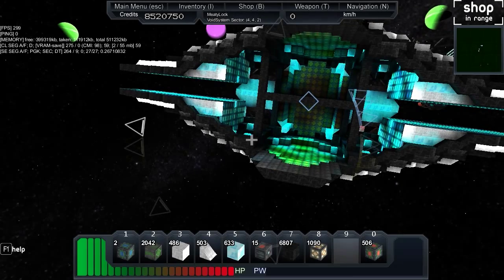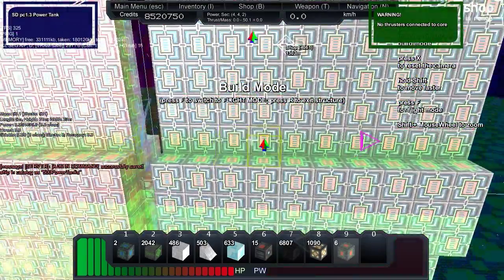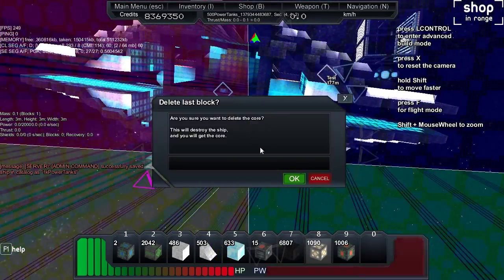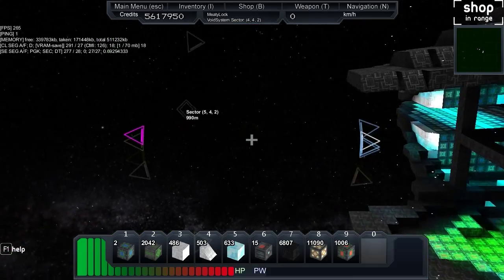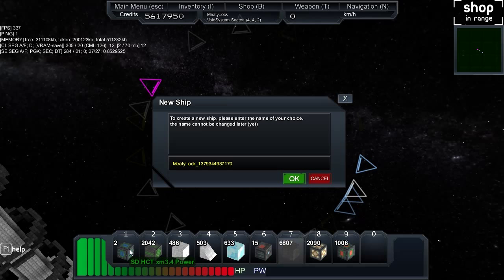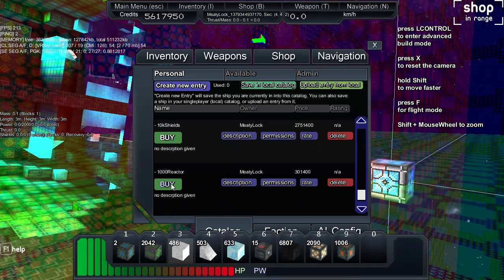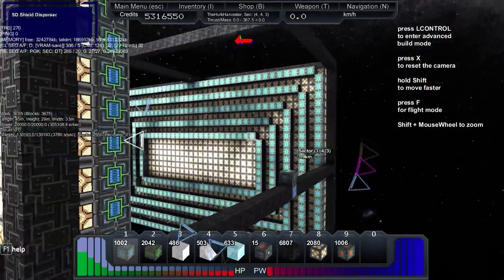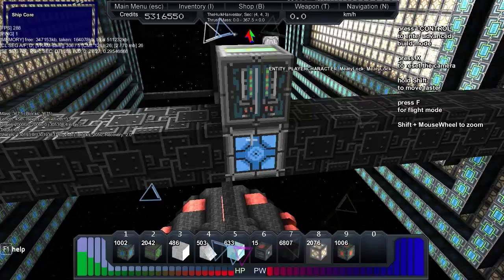StarMade - Schematics Explained & Other Neat Stuff #4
StarMade. In this episode we talk about schematics and practical uses of them. We also explain the Power generator blocks in a lot more detail. Be sure to click the crap out of that like button!